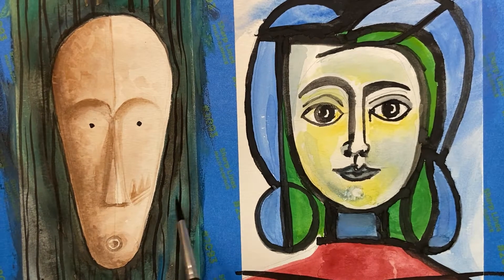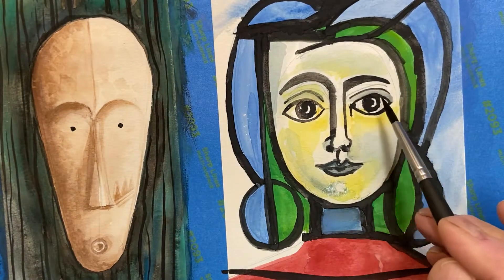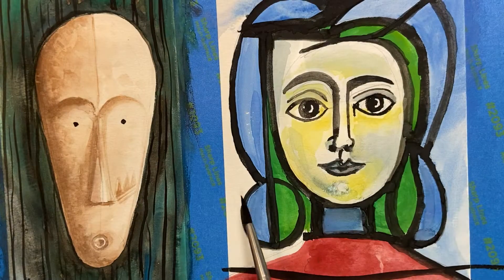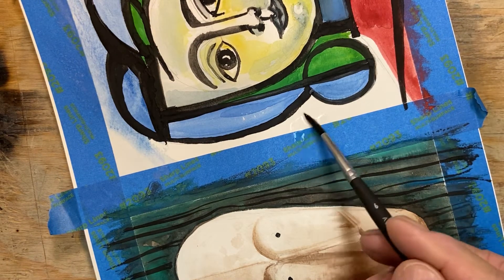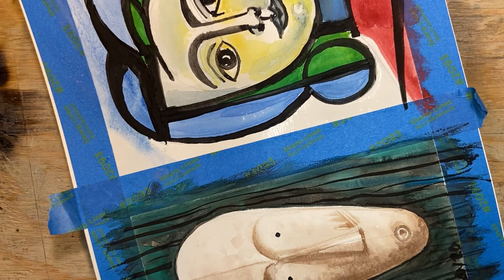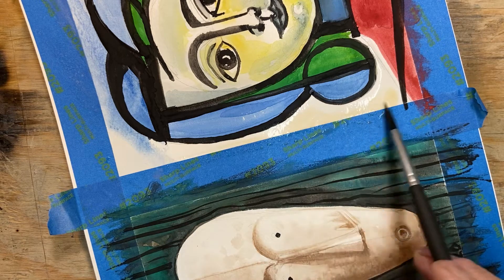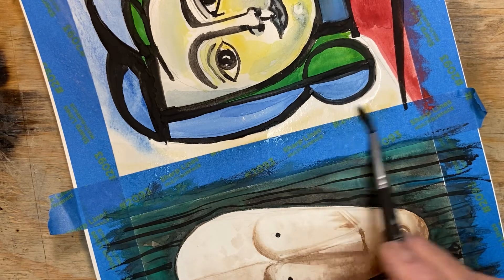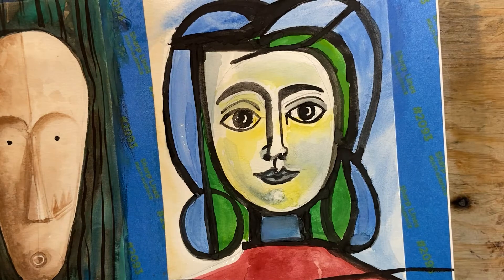4. Pablo Picasso